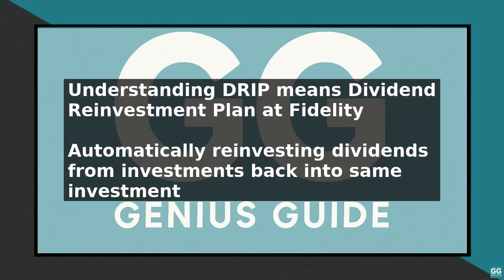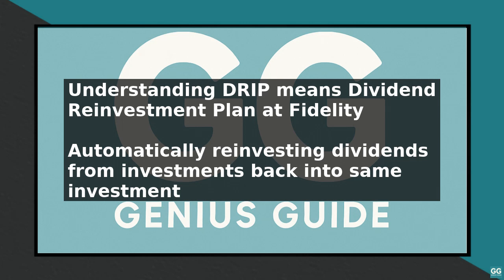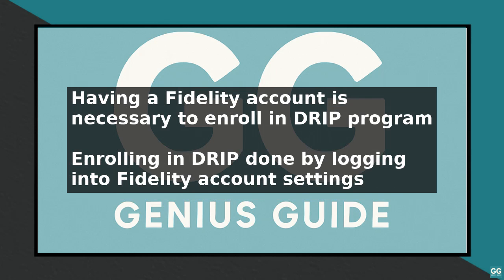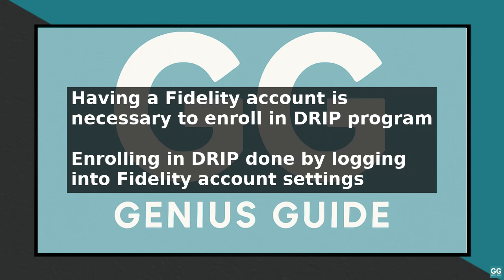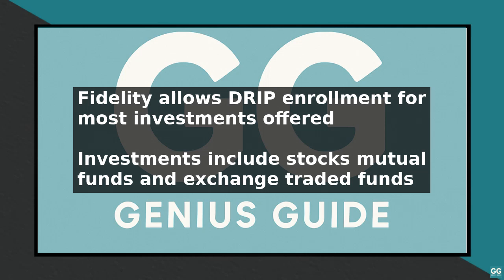Step By Step Guide To Fidelity DRIP (2025)